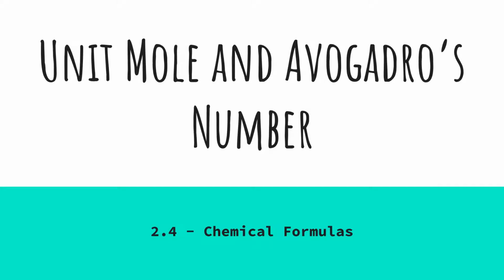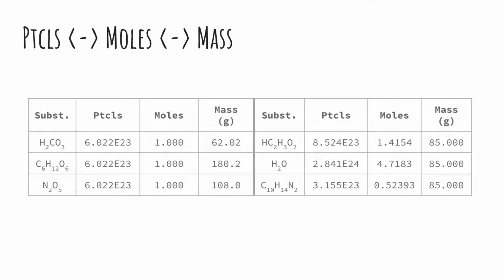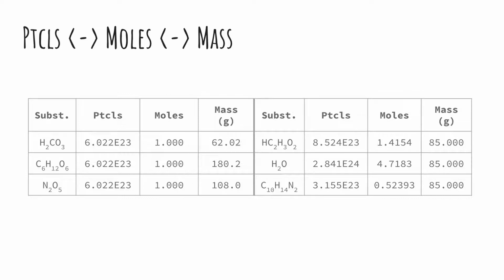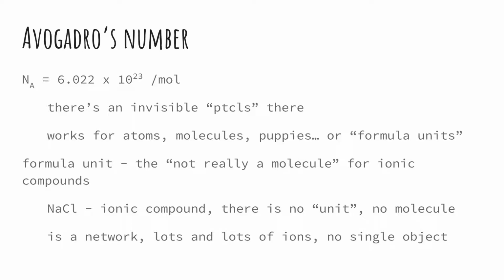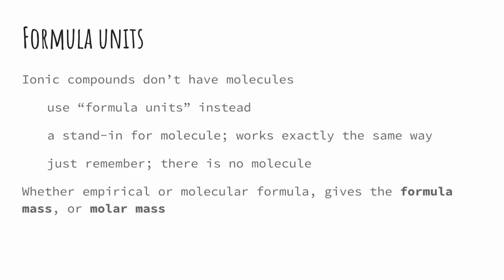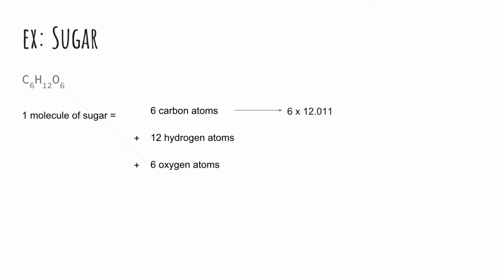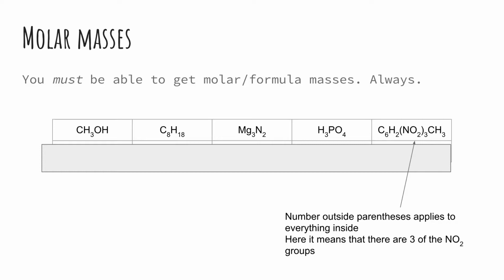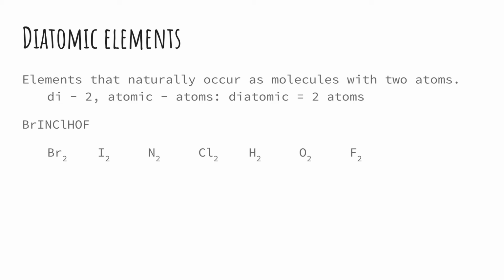2.4c Unit Mole & Avogadro's Number